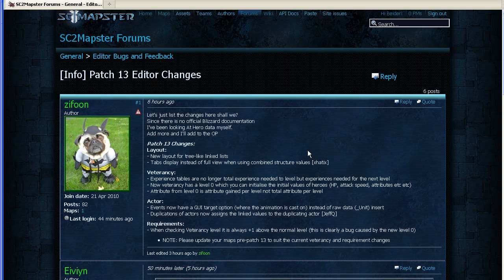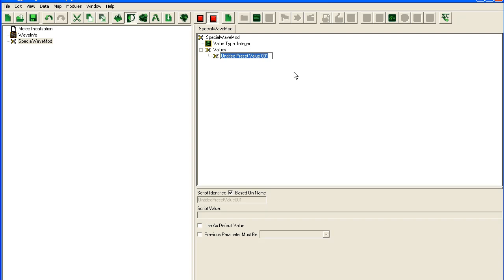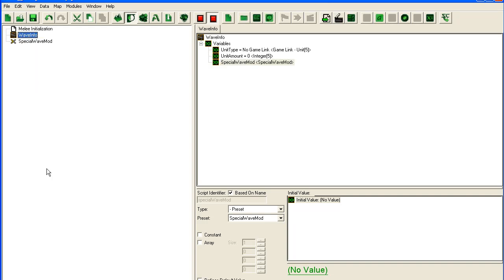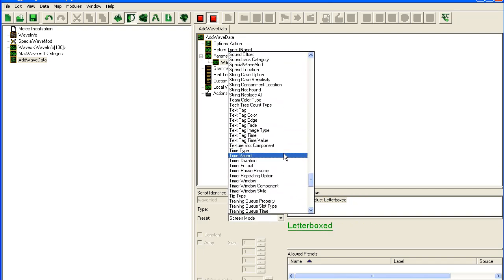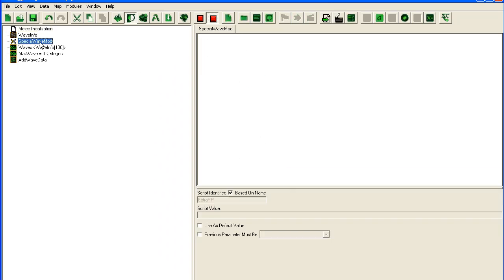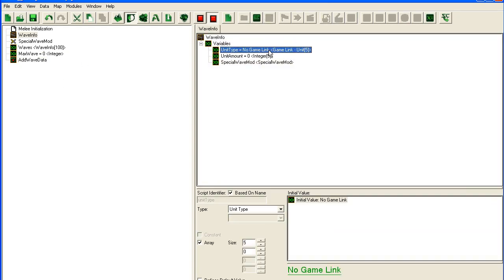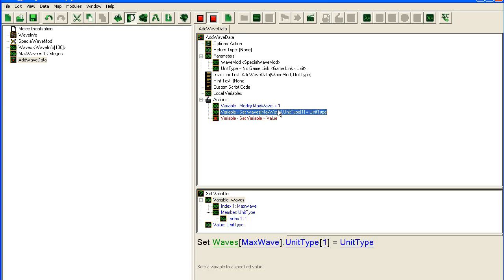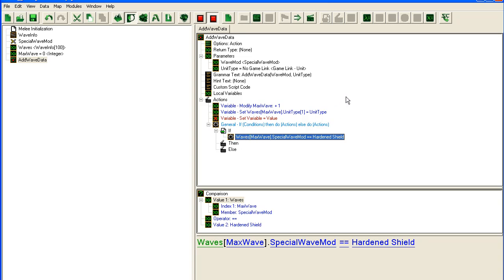Galaxy Editor Tutorial - Presets and Records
In this tutorial I cover how you can use Presets and Records to organize your triggers better.